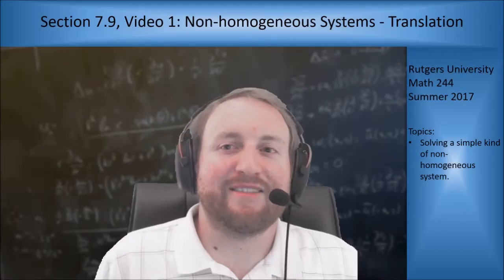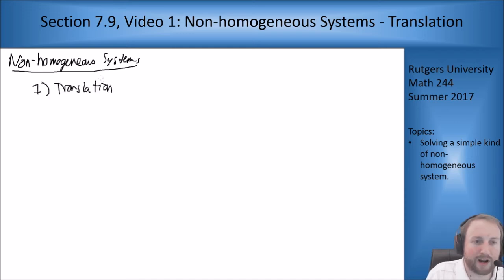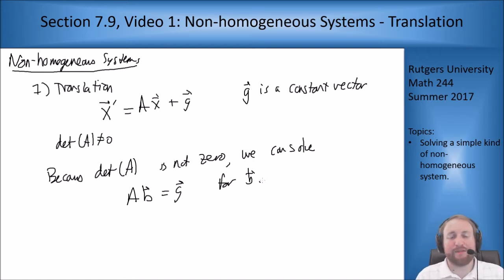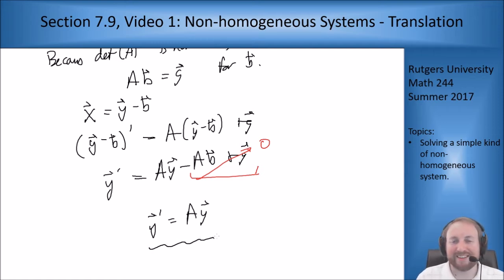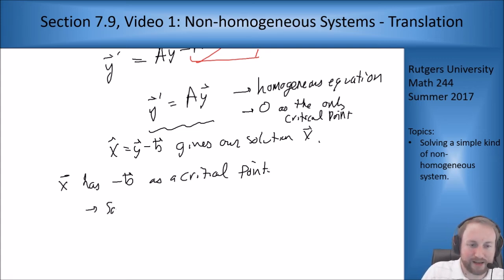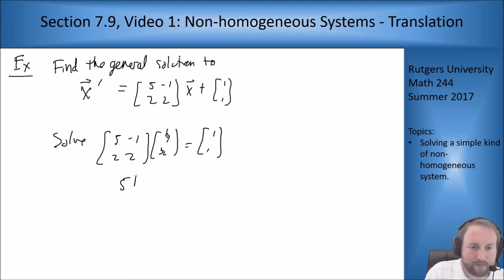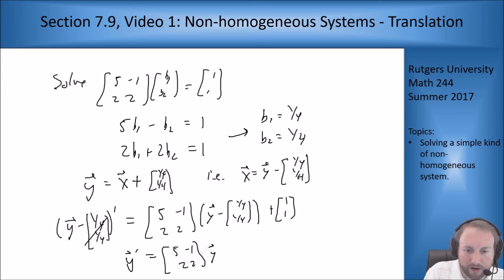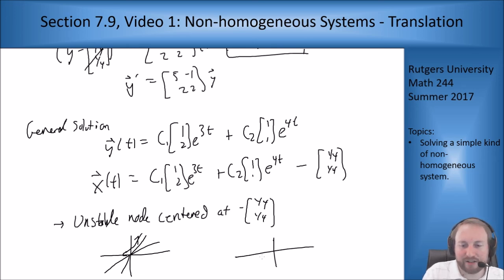MATH 244: Section 7.9, Video 1: Non-Homogeneous Systems - Translation